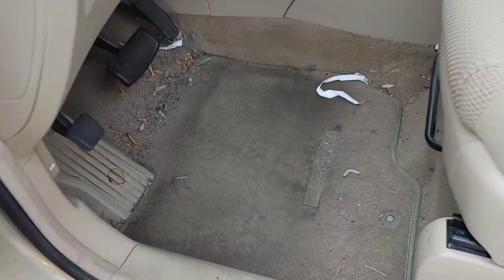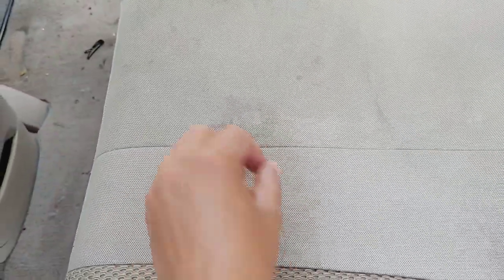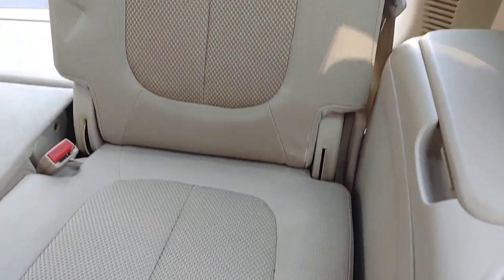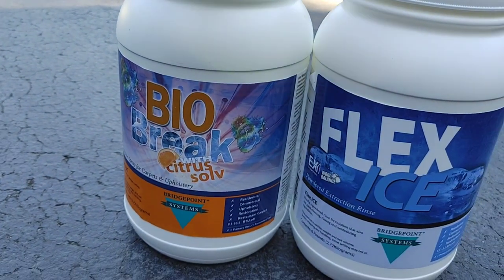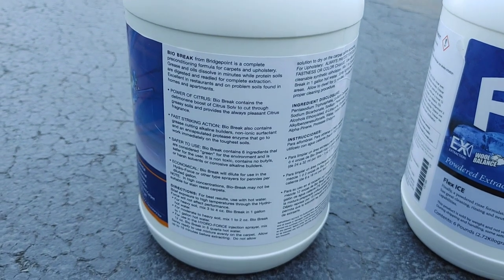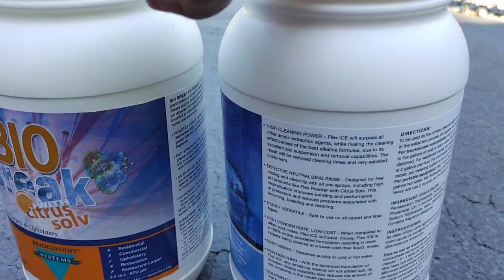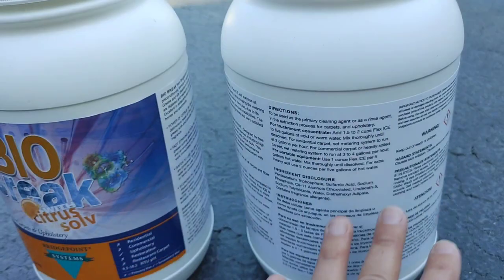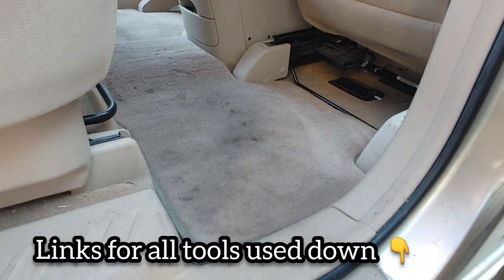Elderly Customers Car Needed DESPERATE Help- How We Transformed Her Interior w/ A KILLER COMBO!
Bio Break w/ Citrus Solv
Flex Ice

Tools used in this video:

Rigid Vacuum
Analan Hair Brush
Ryobi Pressure Washer